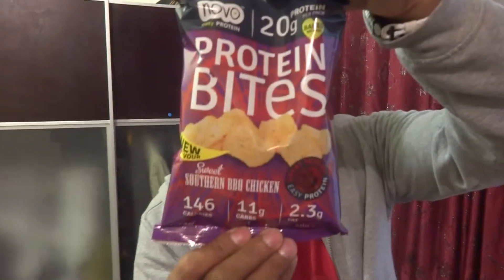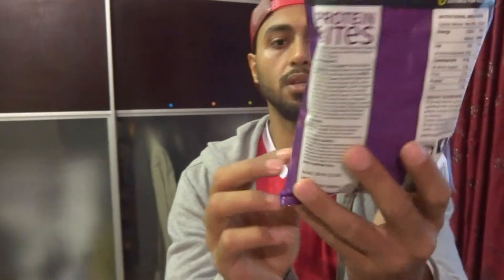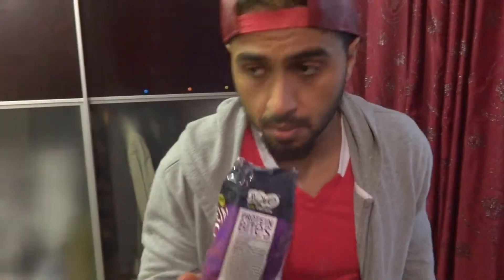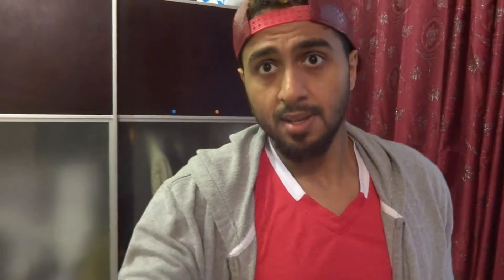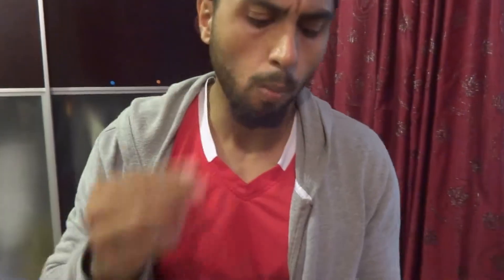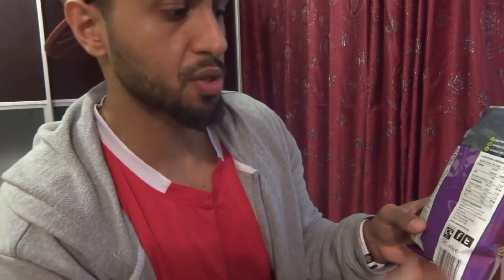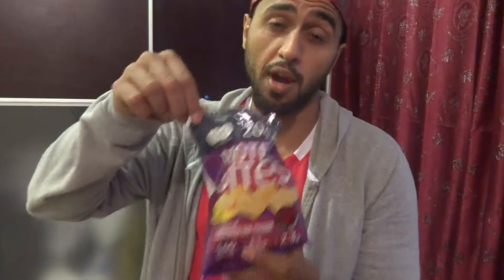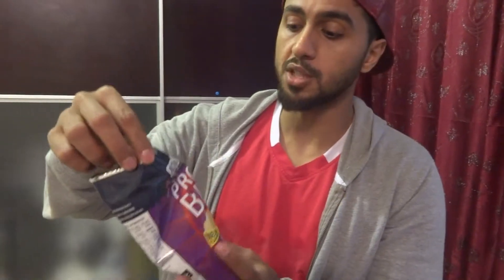Protein Bites HONEST Review Unboxing 2016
Raw Review about the new product Protein Bites! 20 grams of protein
Taste Test and the amount per pack/Smell etc. Hope you enjoy this Supplement Review. More like chips review lol.